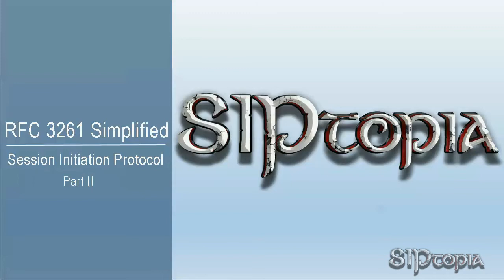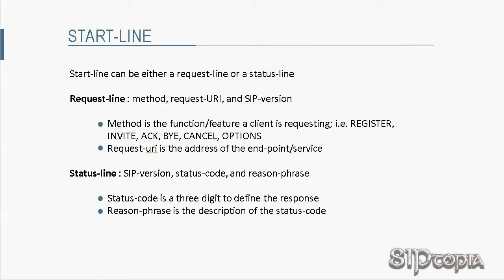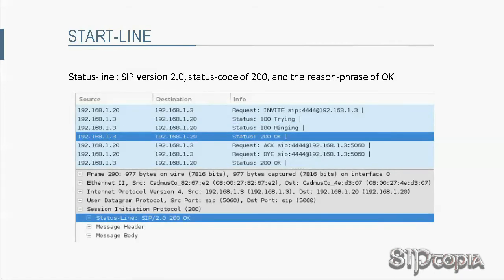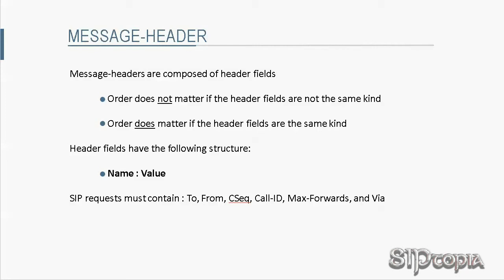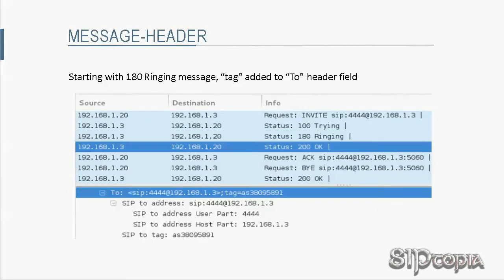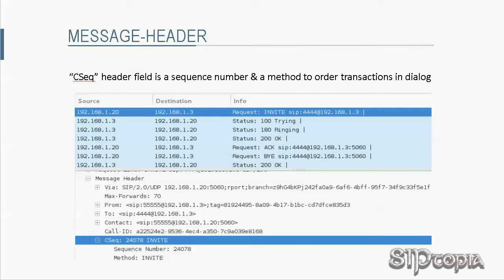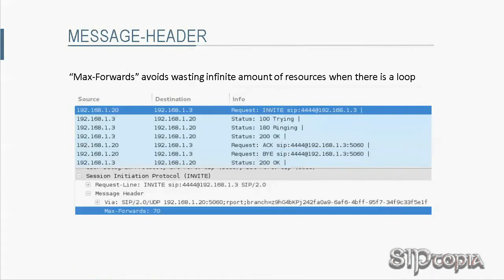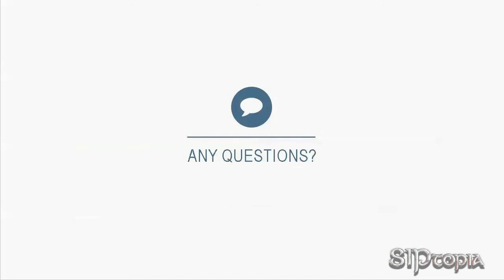RFC 3261 Simplified: Session Initiation Protocol Part-Two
RFC 3261, Session Initiation Protocol, is a very dry document. It is hard to read and hard to understand. In this RFC 3261 Simplified series, we are going to use examples and analogies to explain RFC 3261, Session Initiation Protocol, in a language that will appeal to a wide spectrum of audience.

This is part II in which we go over SIP messages and analyze the sample call from Part I to discuss the mandatory Start-Line and Message-Header sections of SIP messages.